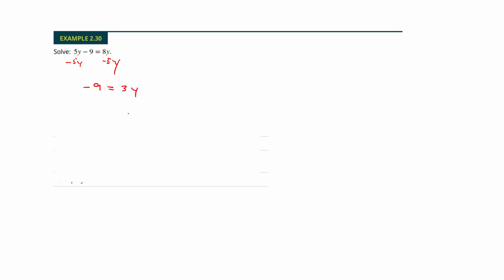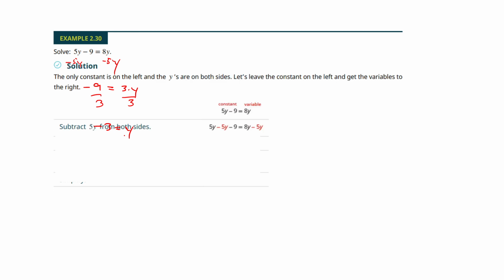Math House Alg I 2 3a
Solving equations with constants on both sides.